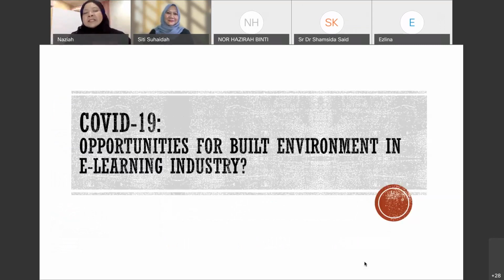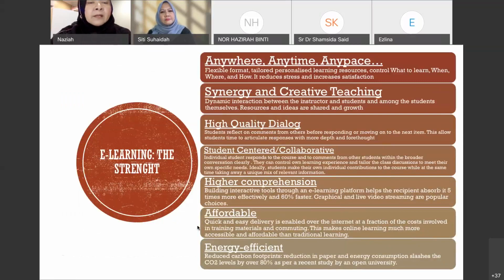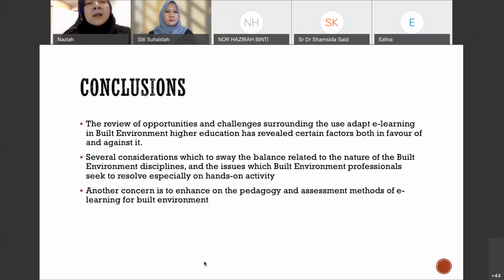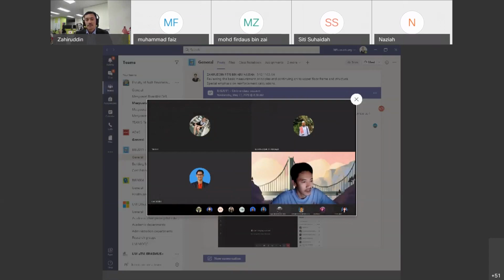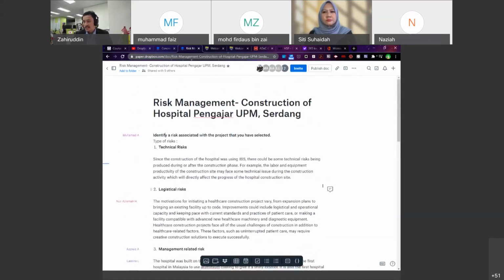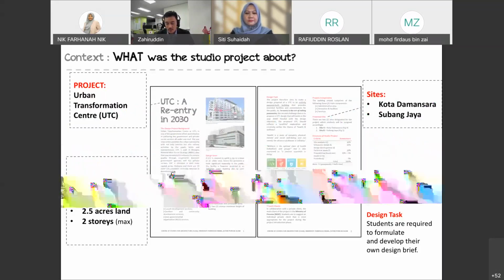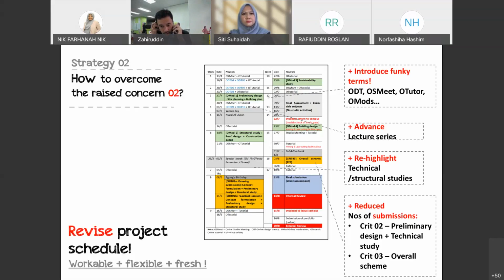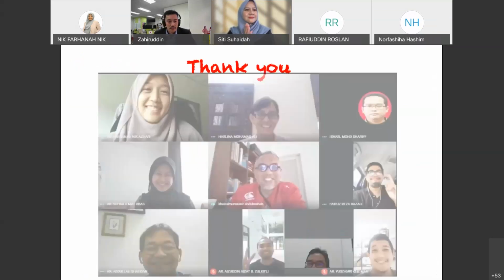Open and Distance Learning Experience in Built Environment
FSPU Webinar Series
8 October 2020

Speakers:
Dr Naziah Muhamad Salleh
Dr Zahiruddin Fitri Abu Hassan
Mrs. Nik Farhana Nik Azhari

Moderator:
Mrs. Siti Suhaidah Sahab

Organised by:
Academic Affairs FSPU